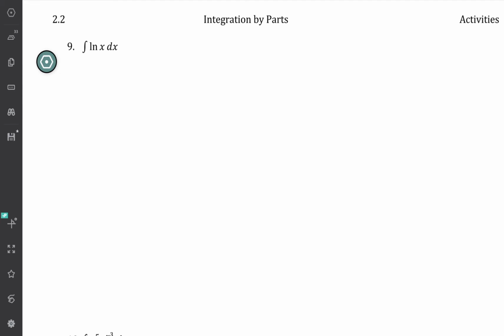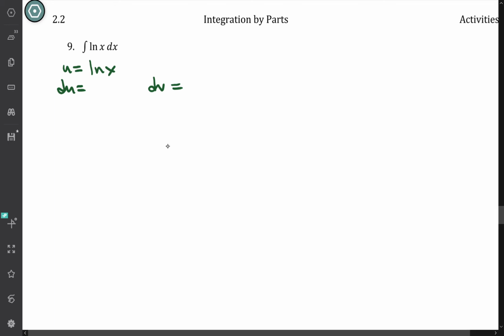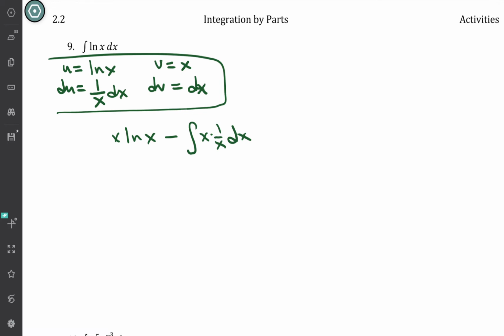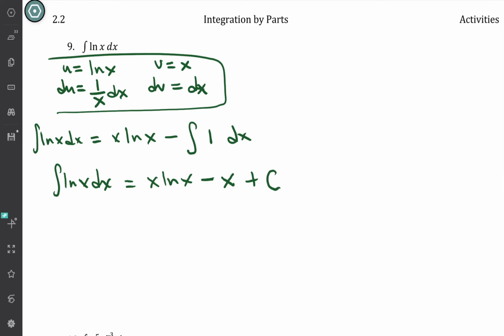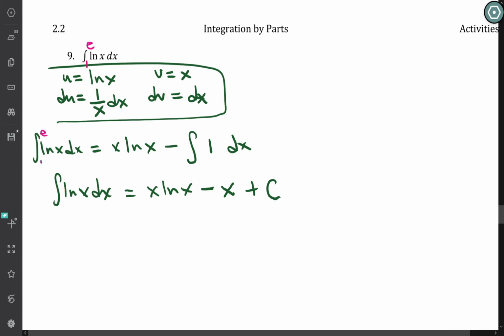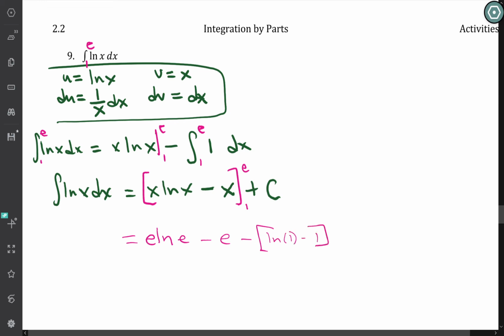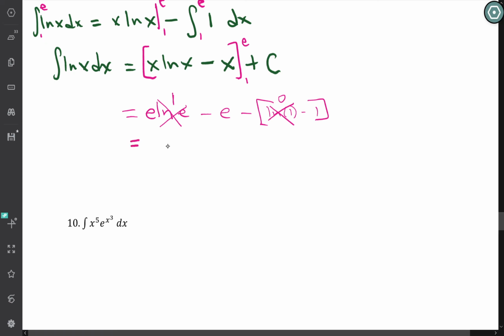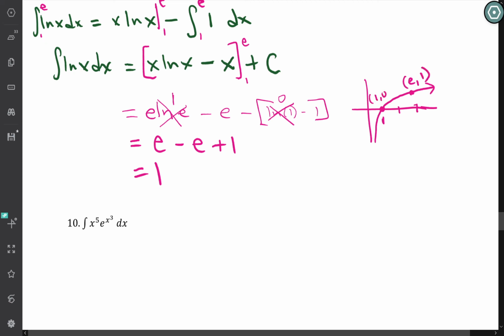M152 activity 2 2 9